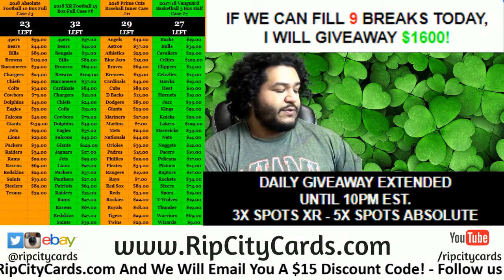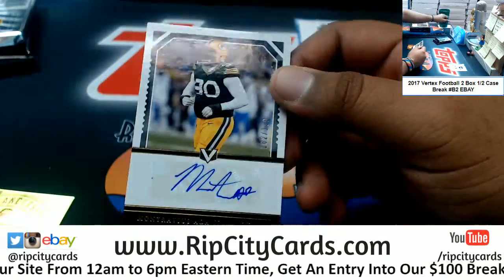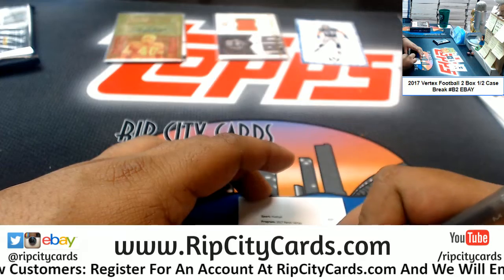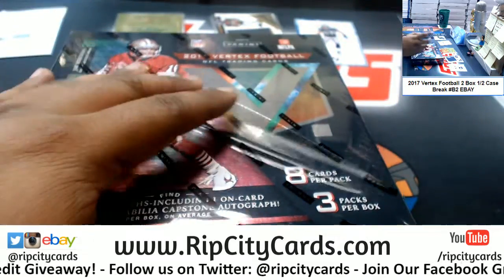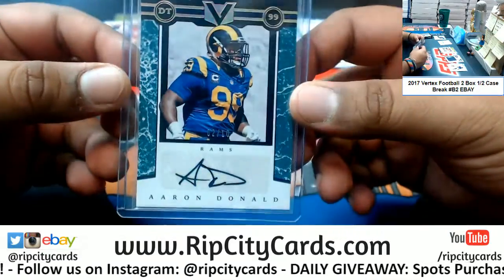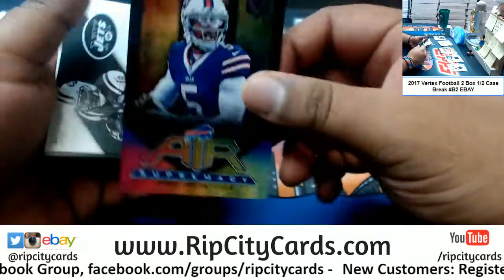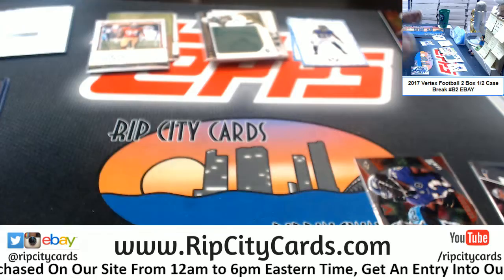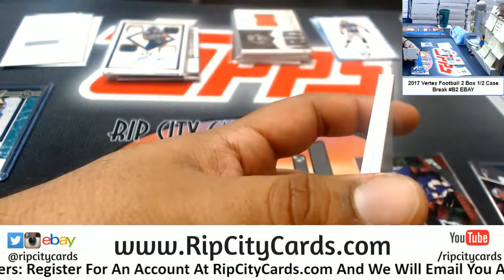2017 Vertex Football 2 Box B2 EBAY